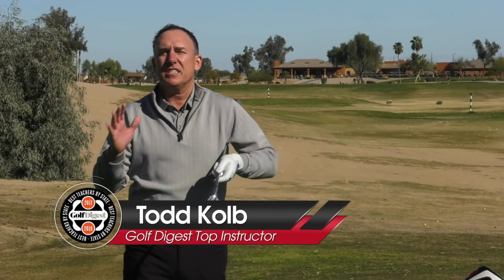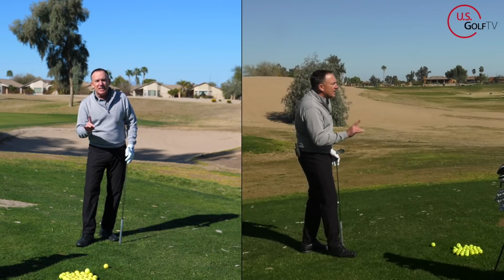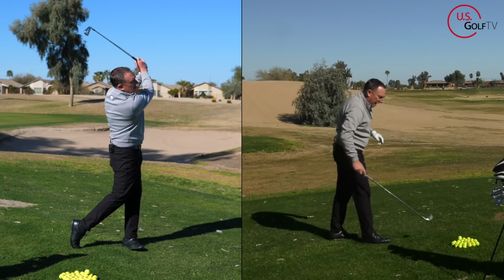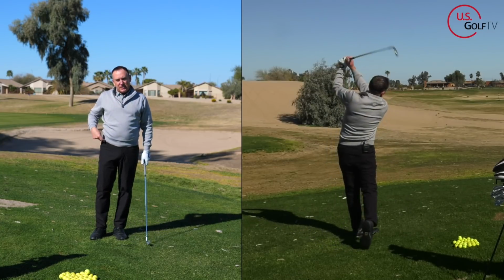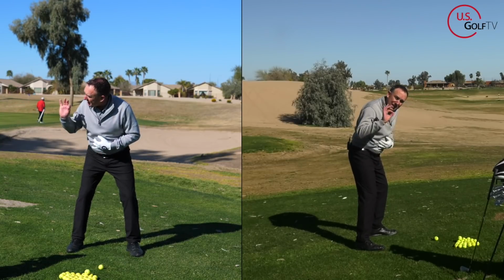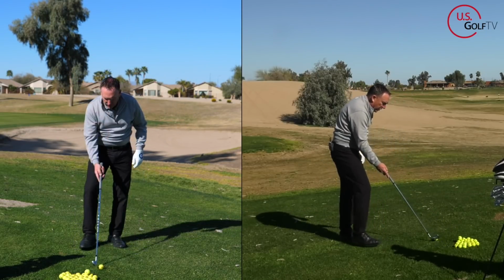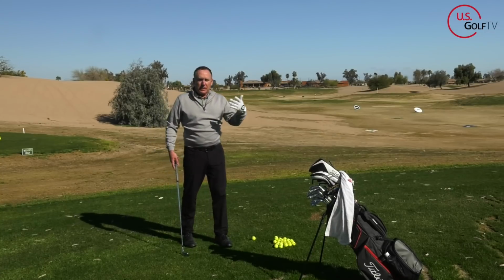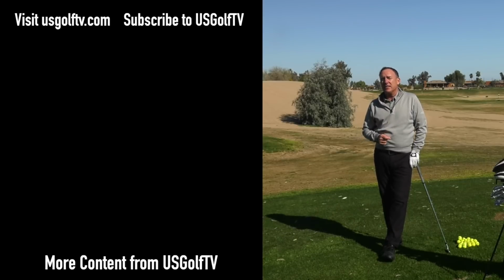How to Load the Trail Foot in the Golf Swing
Learn how to load the trail foot in the golf swing with this simple golf lesson from Todd Kolb!

Here’s something probably no one is telling you:

You can get incredible distance without the dramatic body rotation.

No more strain on your lower back. No more snapping the hips. No more ibuprofen.

What’s the secret?

Side-to-side motion (golf sway vs golf pivot).

Yep, it’s that simple. But you’ve got to do it the right way.

If no one has taught you how to load your trail foot on the backswing, you’re missing out on major distance (and maybe feeling a little off balance, too).

That ends today.

You’re about to discover new power in your golf swing and add 10, 15, even 30 yards to your drive.

If you lack distance, this trail foot golf swing lesson will show you how to load the golf swing with this simple golf sway fix drill.  When most amateur golfers make their golf pivot, they create golf sway when trying to hit the ball farther.  Instead, learning how to load the trail foot will give you more speed, longer distance and better contact!